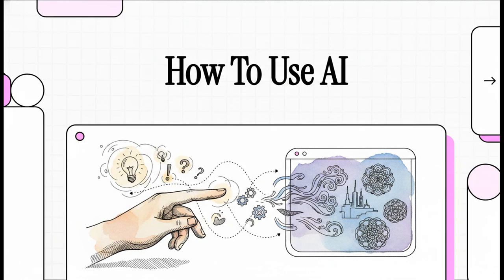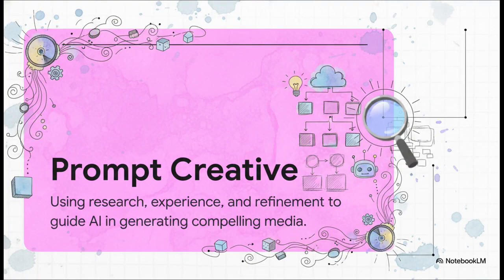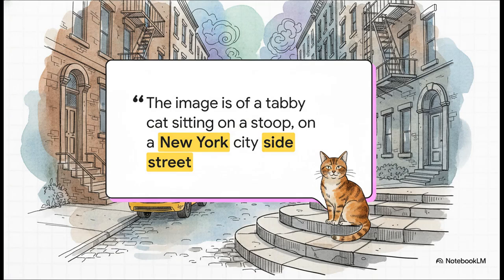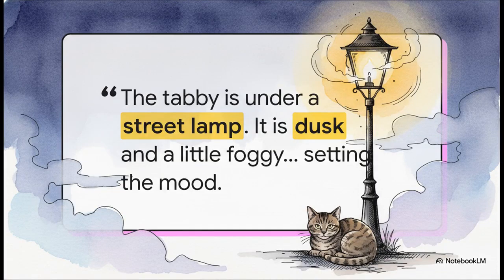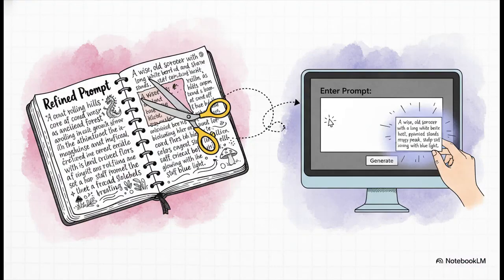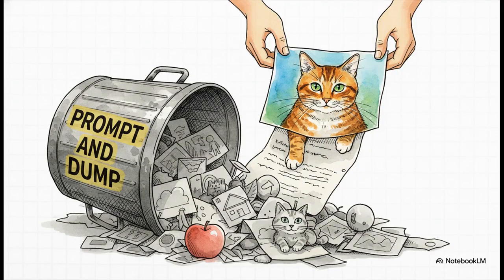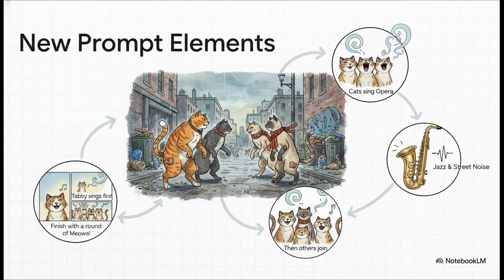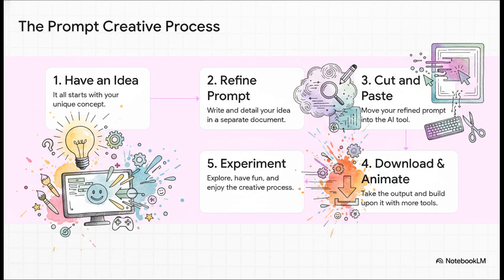Want to know how To Use AI for your video?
The gathering of experience over time can’t be replaced with a few prompt sentences so, we will discuss how to prompt to create images, music and animation. If you are doing this for fun, this will introduce the process of being, “Prompt Creative”.

All mixed media presentations herein are captured through personally scripting first drafts of videos including all research.

NOTE: I do not endorse or sell anything.  I am not a spokesman for any product or service. All mixed media presentations herein are produced through personally scripting first drafts of all ideas or videos including all research, image and music creation including AI prompting sessions and search results.  All mixed media presentations are intended as entertainment and skills improvement videos